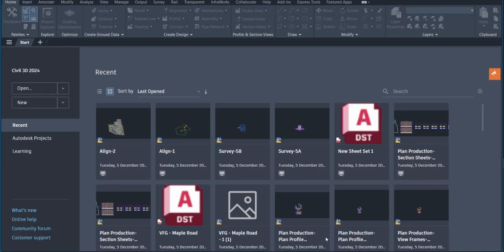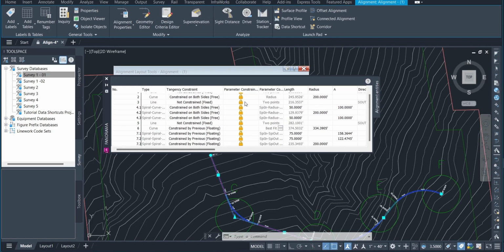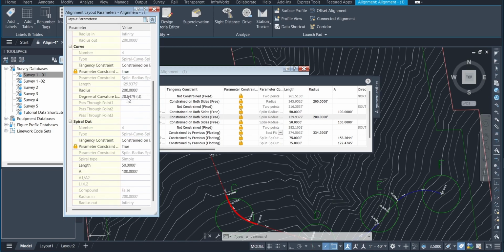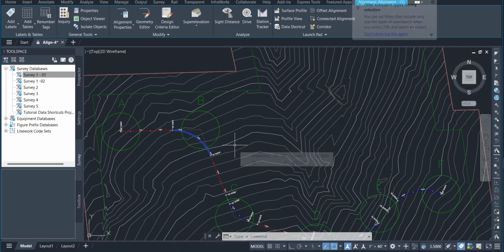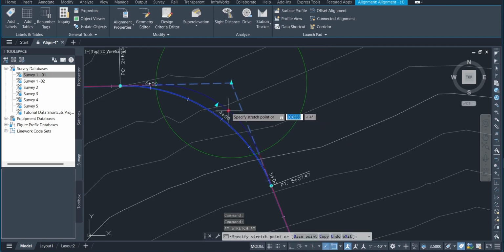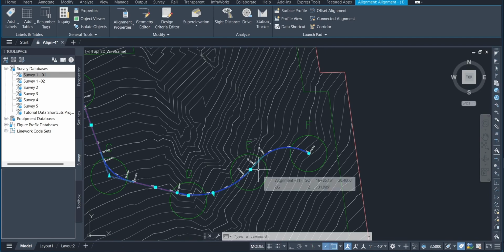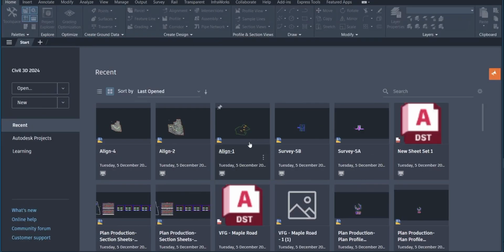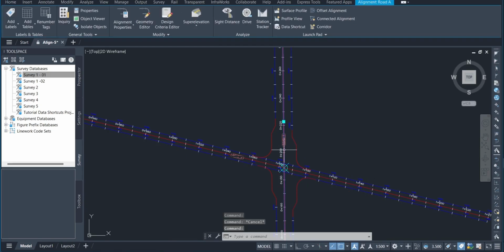11 - Vitor Domingues MEM30031 –Tutorial Editing Alignments